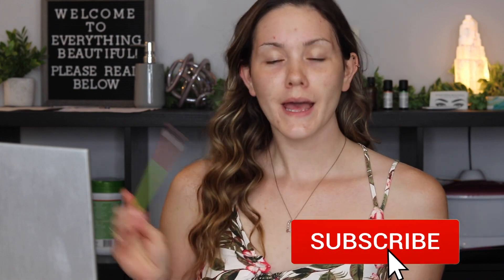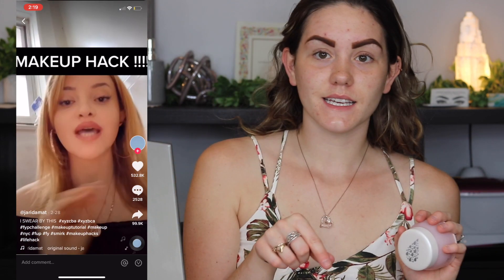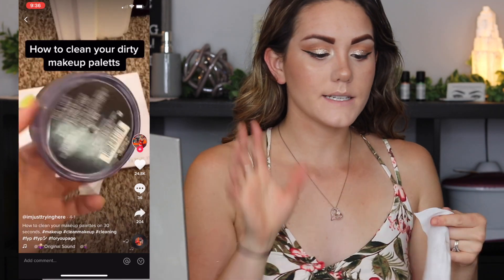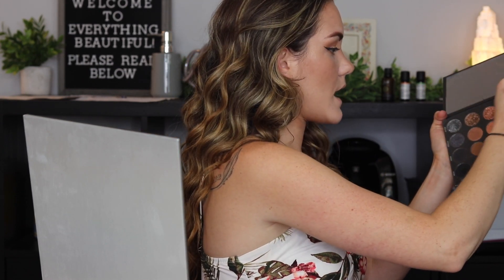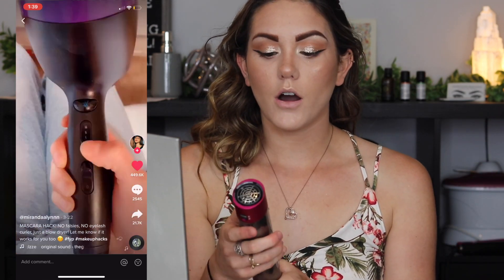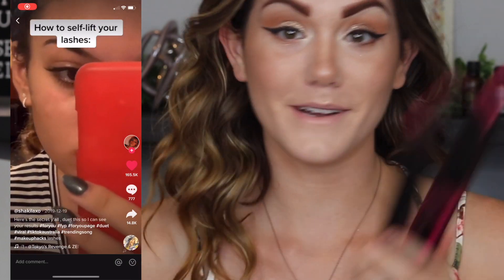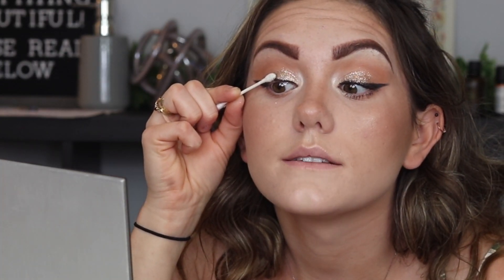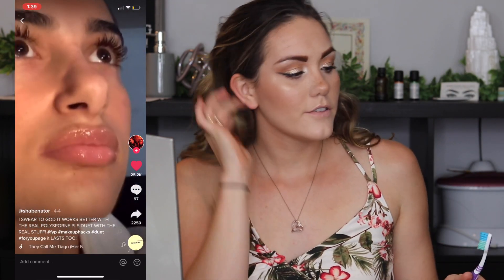TESTING VIRAL TIK TOK MAKEUP HACKS... DO THEY ACTUALLY WORK??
Hello Lovelies!

Today I will be testing some of the most viral and popular TikTok makeup hacks to see if they actually work or if they are a total waste of time!?

I apologize is the volume fluctuates, I tried a new editing programs and am just getting used to it! Thanks for your patience and hope you enjoy!! XOXO Kaitlyn

Contact or Find me on:
✅ Facebook & Instagram- @aestheticsbykaitlynwilliams

TikTok Hacks:
Brow Hack - @imjuliekay
New Foundation Routine - @jaridamat
Eyeliner Brush Hack - @charlyannec
Clean Palette Hack - @imjusttryinghere
Lash Hack 1 (brow dryer) - @mirandaalynnn
Lash Hack 2 (Q-tip) - @shakilaxo
Faux Freckles - @sophdoeslife
Home Lip Injections - @shabenator

➡️ Pretty Vulgar Bronzed B Bronzer in "Bronze Mannikin" - This is no longer available. I'm so sorry, it just was discontinued recently and I didn't realize.
➡️ Morphe X Jaclyn Hill Vol 1. Eyeshadow Palette
➡️ Tati Beauty Textured Neutrals Vol 1. Eyeshadow Palette

My name is Kaitlyn Williams and I am an Aesthetician, Lash Extension & Microblading Technician, and a YouTuber. I have a passion for all things beauty and I want to share it with you! Here I will be trying out and reviewing new products, doing makeup and hair tutorials, hauls, and sharing my tips, tricks, and techniques from my experience. I hope you enjoy watching my videos and can learn a thing or two... please feel free to comment below with any questions, comments, or video topic request you may have!